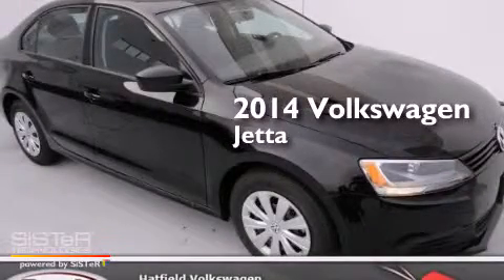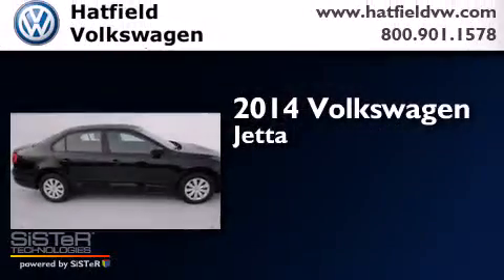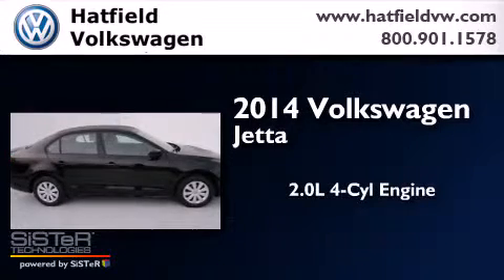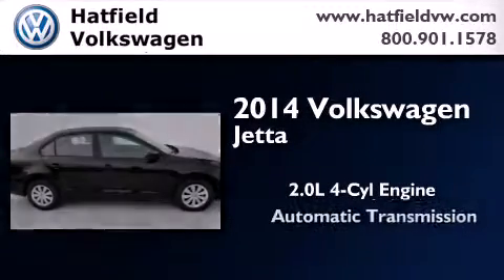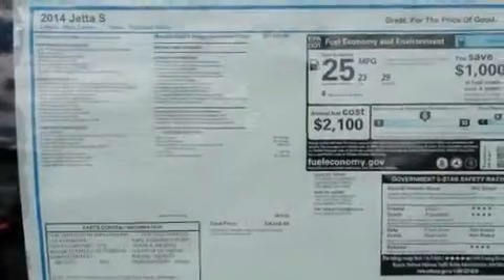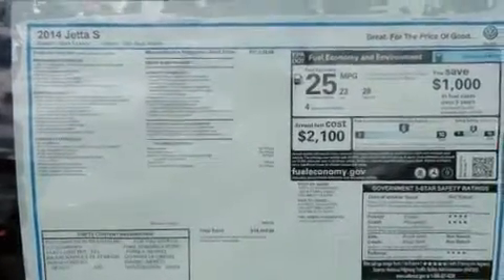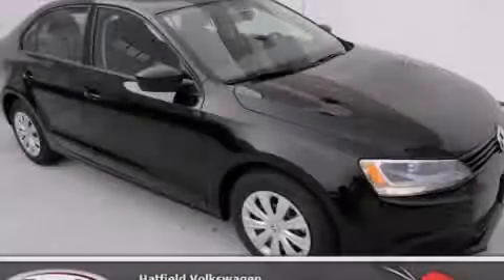2014 Volkswagen Jetta Columbus OH 43228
We've been honored to serve the Columbus OH area , we promise that your experience at our dealership will exceed your expectations ! Year : 2014 Make : Volkswagen Model : Jetta Engine : 2.0L I-4 cyl Trans . : 6 speed automatic Exterior : Black Uni Miles : 10 Interior : Titan Black Hatfield Volkswagen 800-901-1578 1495 Auto Mall Drive Columbus , OH 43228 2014 Volkswagen Jetta Columbus OH